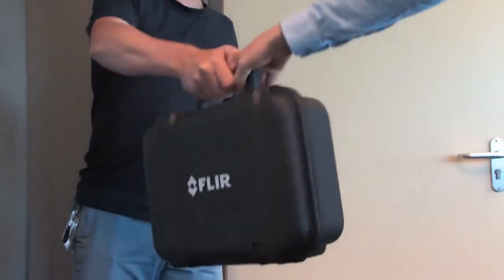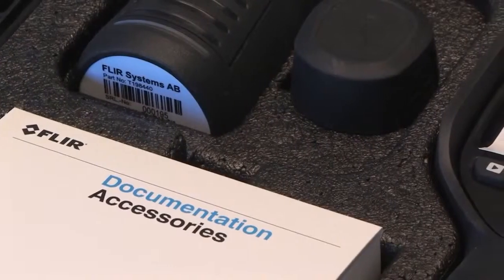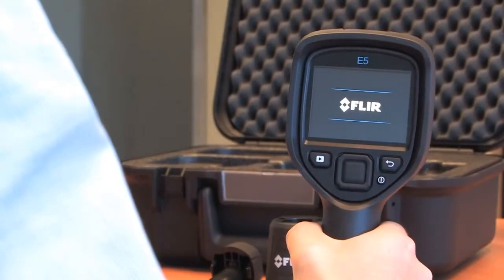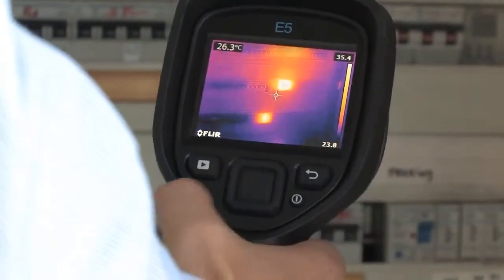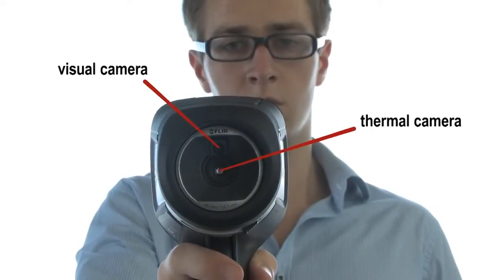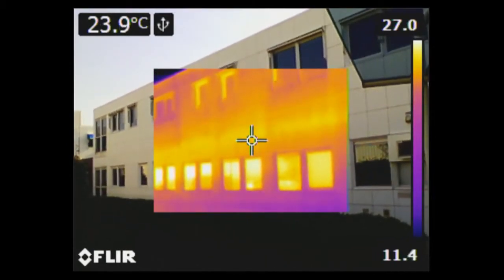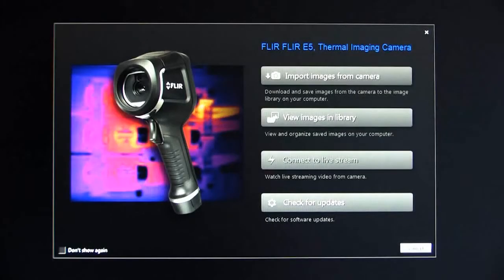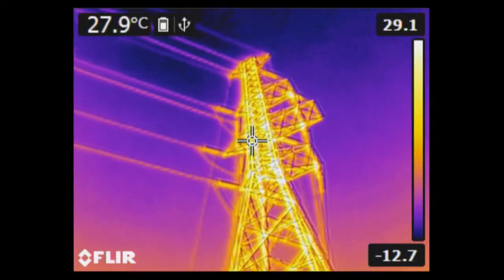Onhaus - FLIR Serie EX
La última generación de equipos de inspección de hogares al alcance de todos los bolsillos. Crezca en competitividad, rinda más y atienda a más clientes. Déjelos sin aliento mostrándoles imágenes térmicas MSX® en las que podrán ver claramente dónde están las carencias de aislamiento, las fugas de aire y los rastros de humedad ocultos, pruebas convincentes que ponen de relieve los lugares en los que hay que realizar reparaciones para mejorar la eficiencia energética, la integridad estructural y el confort. Adquiera una cámara E4, E5, E6 o E8 y logrará resolver problemas y ahorrar dinero a los propietarios afectados, aumentar su credibilidad y abrir el camino a más oportunidades.